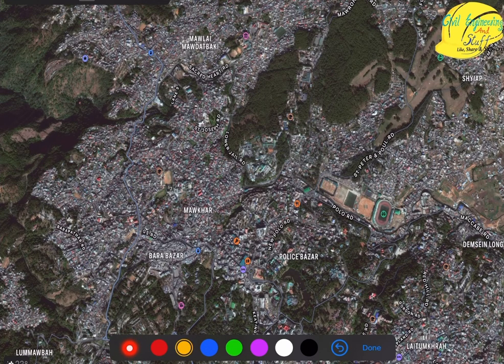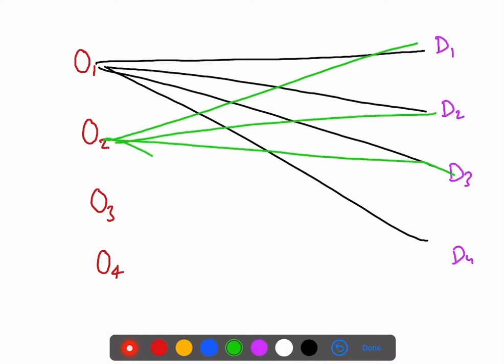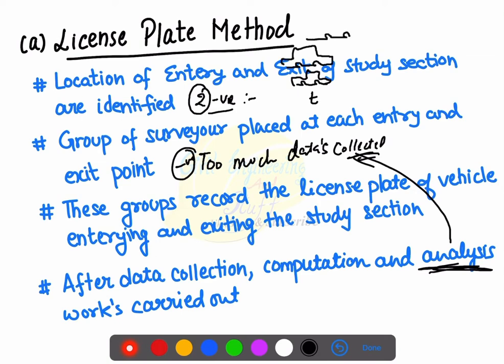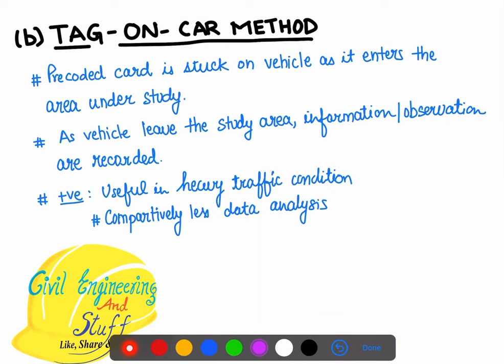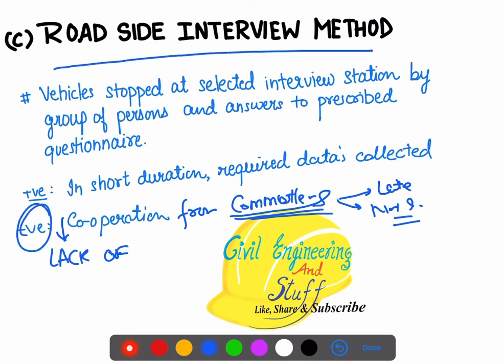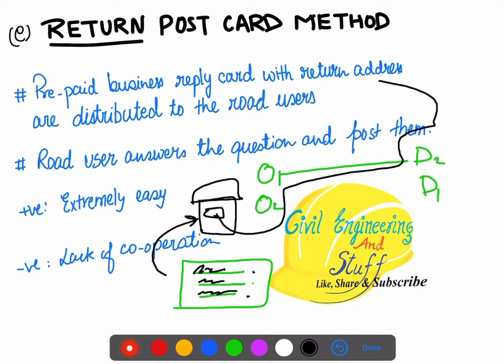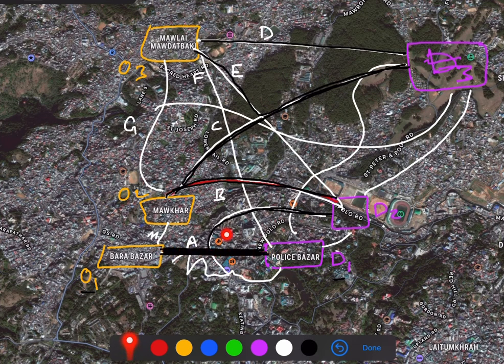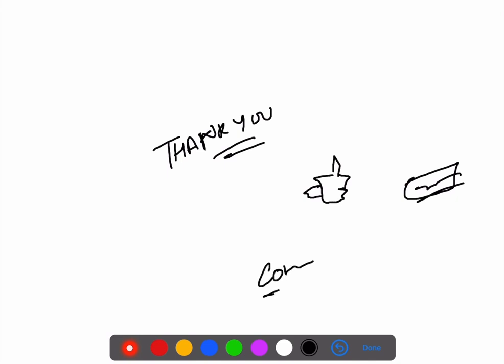Origin and Destination Studies | Methods &Representation Technique | Traffic Engineering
In this video lecture, we discuss Origin and Destination Studies.
I hope the video lecture was useful to you. If so do like the video and share your views in the comment section.